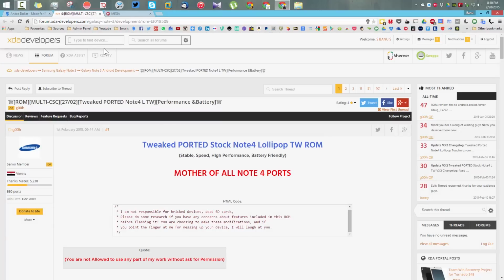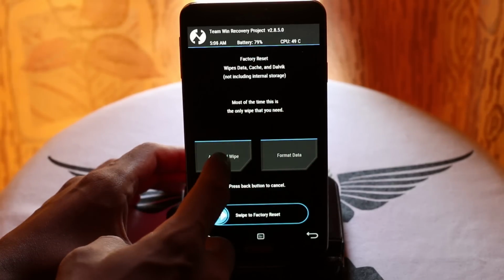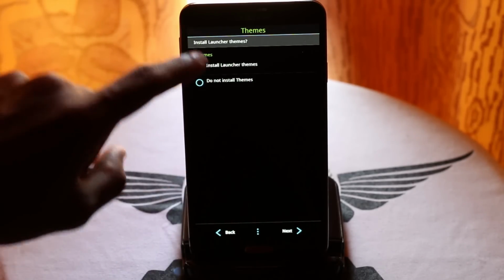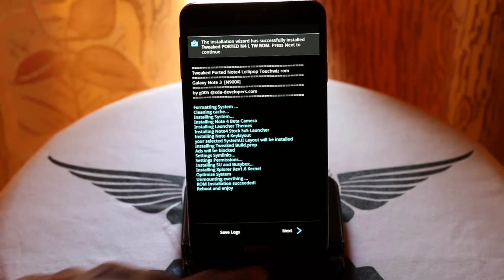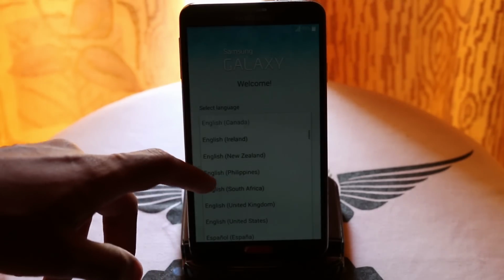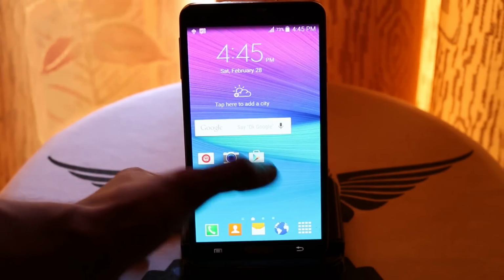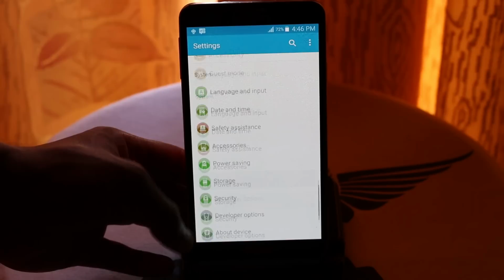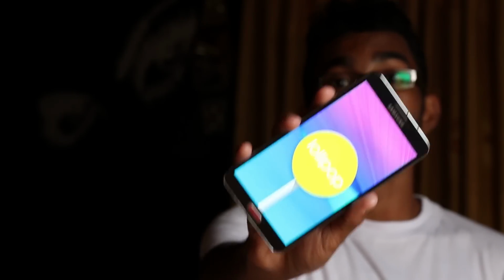HOW TO : Install the Tweaked Ported Galaxy Note 4 Lollipop Rom on to the Galaxy Note 3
You might have a Galaxy Note 3, but now you can Completely Transfer it to a Galaxy Note 4 by Installing the latest Tweaked Ported Galaxy Note 4 Rom based on Android Lollipop on to your device. Today I'm going to Show you guys How To do exactly that. This rom was mainly developed by the Developer, g00h. Don't forget to show the developer some love by Hitting the "Thanks" button over at XDA and also by Donating.

You need to be rooted & you MUST use a custom recovery like TWRP Recovery (Check below for the download link). If you’re not Rooted, you can root your device by checking out the related forum over at XDA Developers, You can also contact me if you’re unable to find a safe method, so that I can send you the link. Checkout the Original Thread over at XDA Developers Website.

Let me know what you think and If you have a Note 3, Don't forget to give this a try.

***This Will Not work with the N900***

IF YOU LIKE IT, PLEASE SHARE!!!